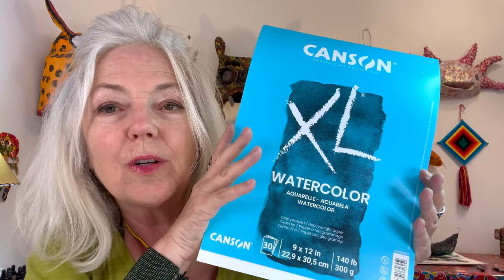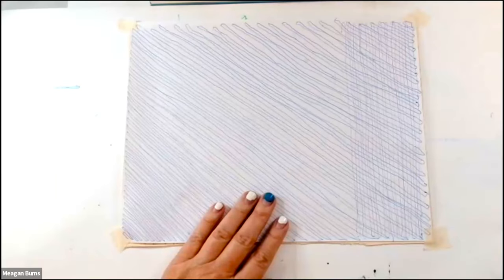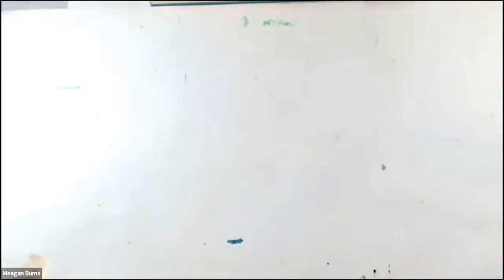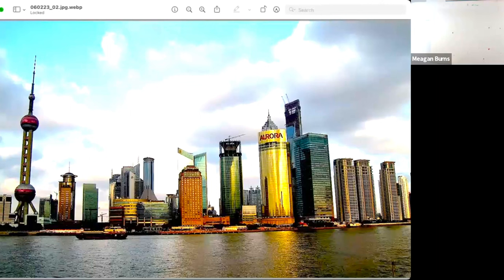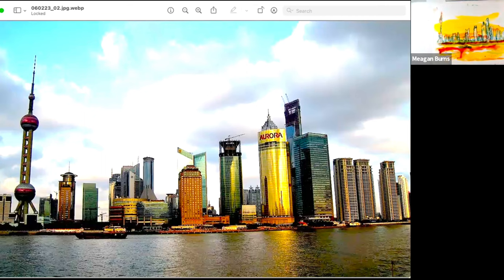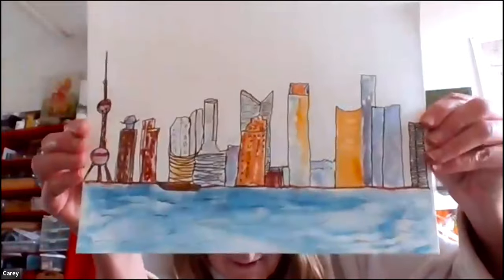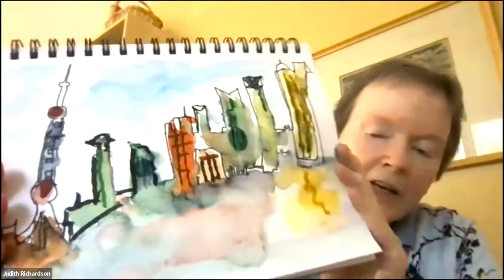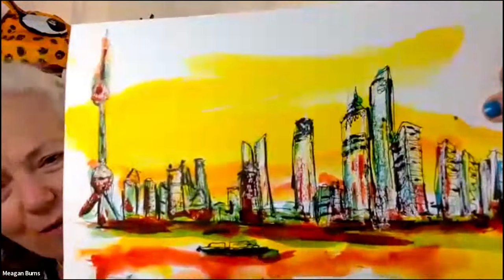Try a FREE Continuous Line Fundamentals Class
The June Continuous Line Fundamentals Zoom sessions have begun, but it’s not too late to join!

Try out the free class and tell me how you like it.